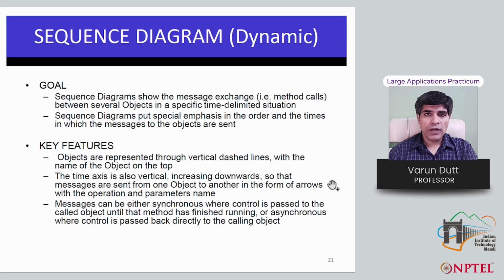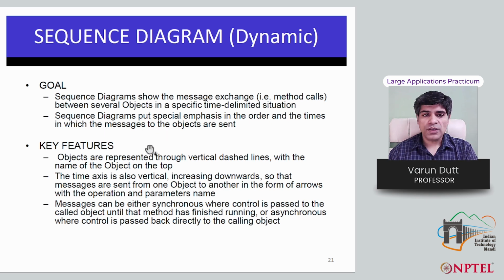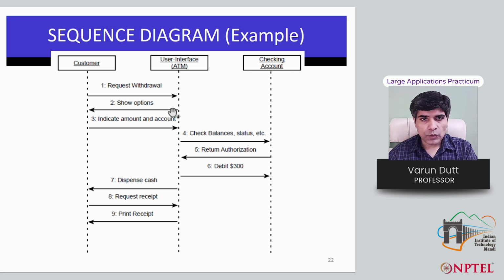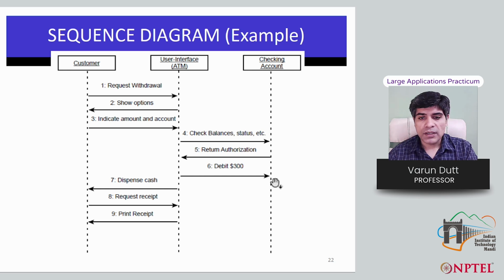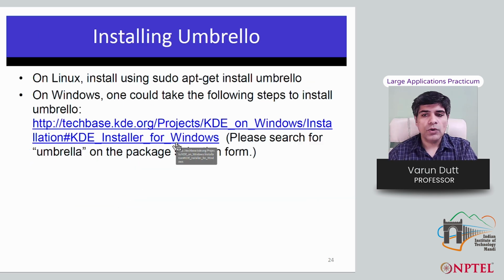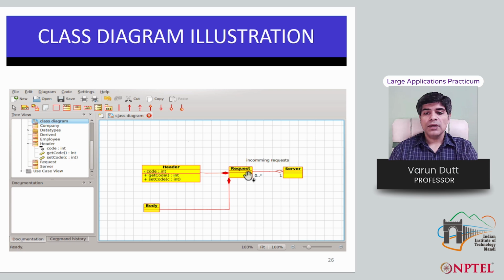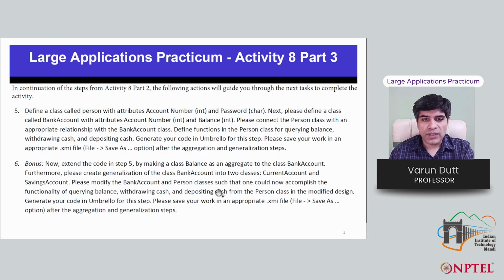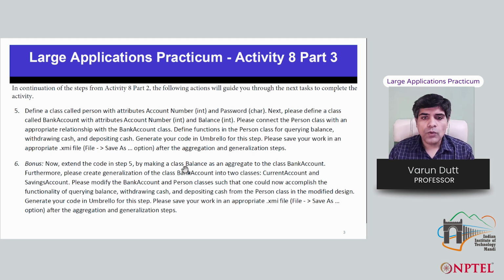Sequence Diagrams & UML Tools in Software Design